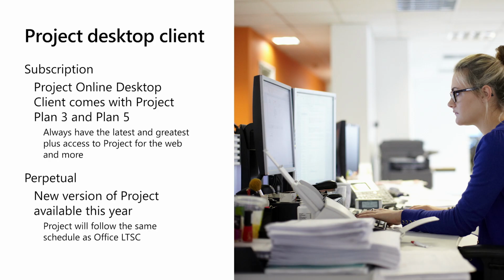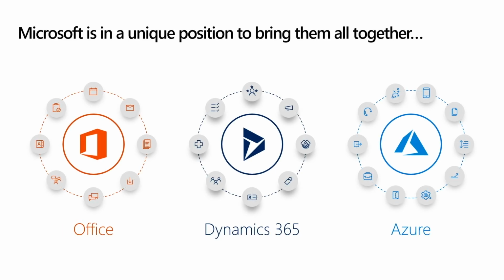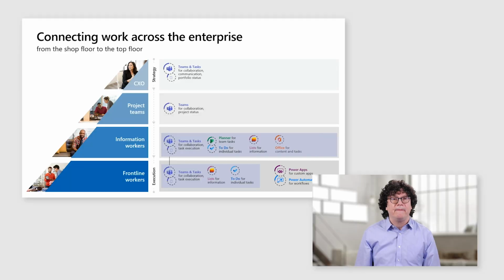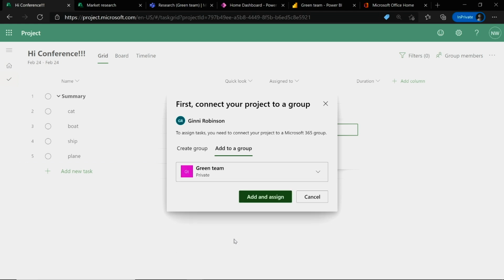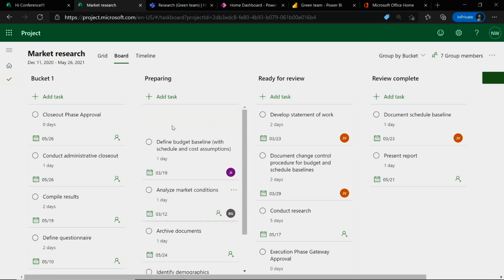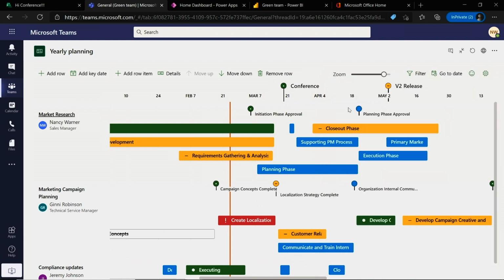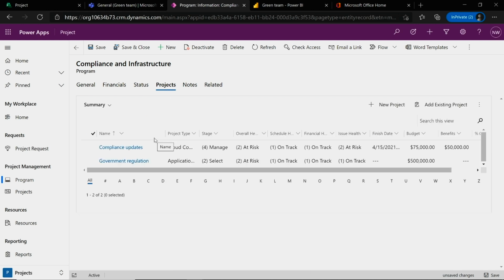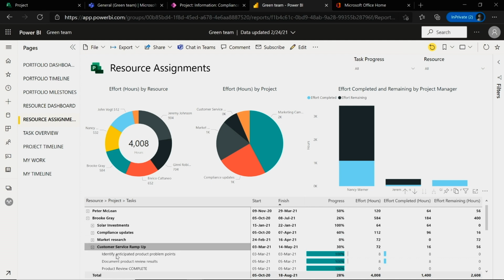Overview of Microsoft Project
Join Project product managers to learn about Microsoft Project and the latest member of the family, Project for the web.